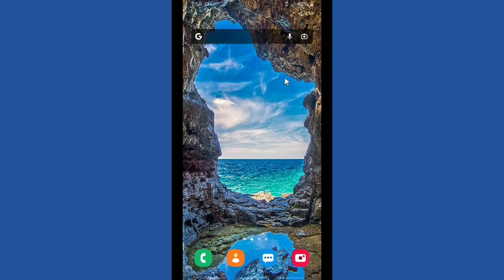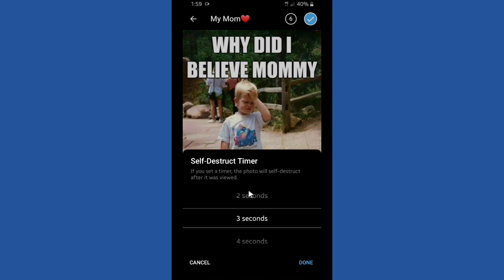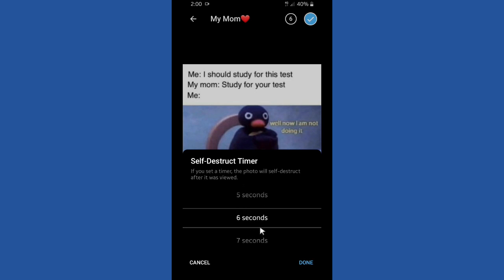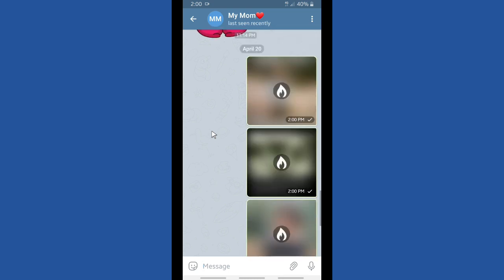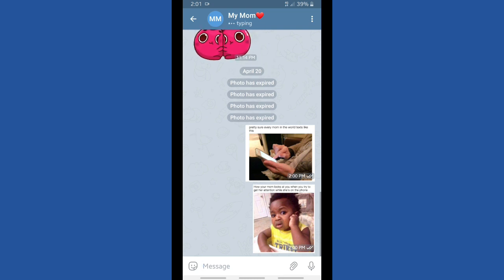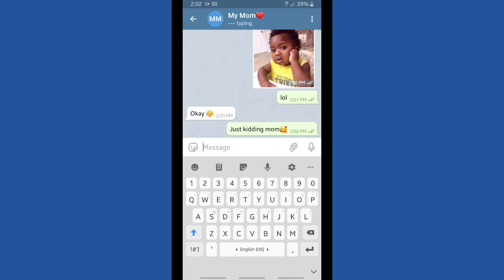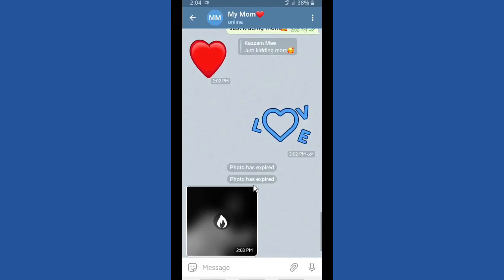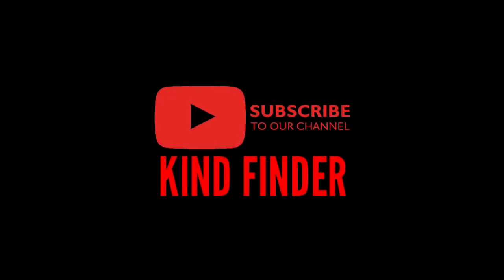How to send self destructing photos and videos on Telegram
How to send self destructing photo and video on Telegram

This video shows you how to send self destructing photo and video on Telegram.

If you want to know how to send self destructing photo and video on Telegram please follow the steps on this video.

Sincerely
Kind Finder